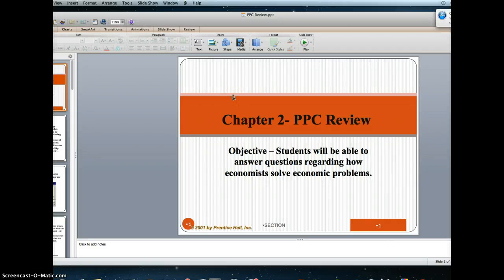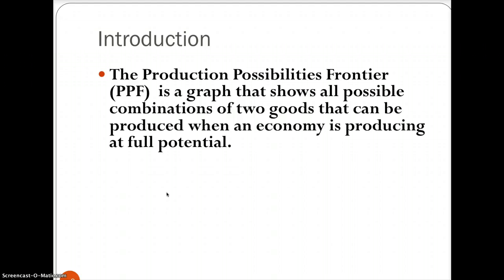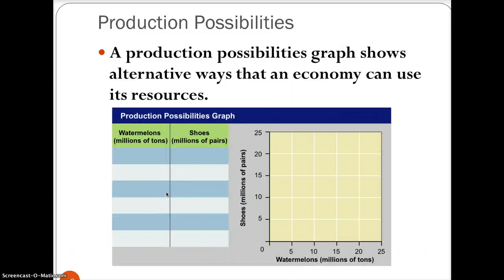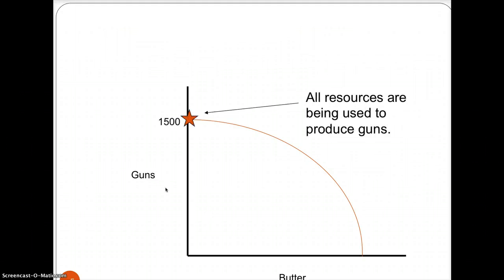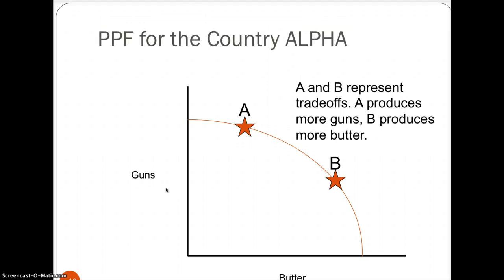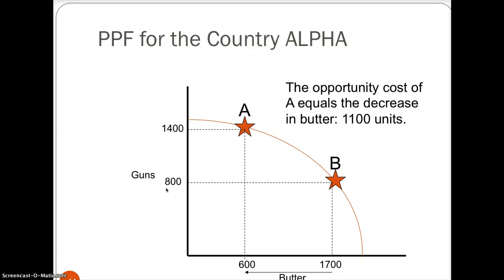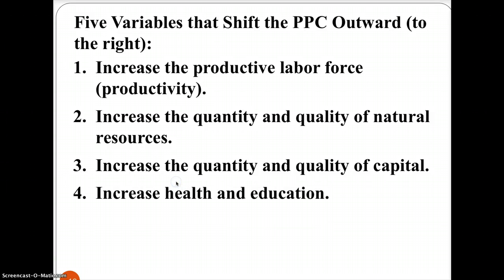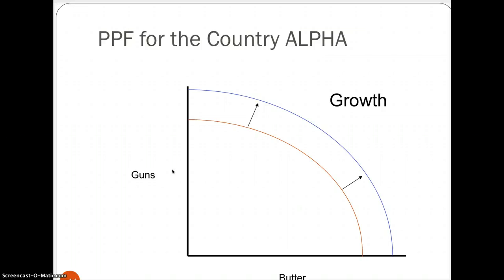Mr. Vanderpool's PPC Review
This is a review over Production Possiblities Curves for my AP Macroeconomics class